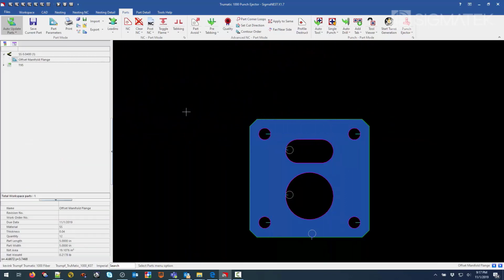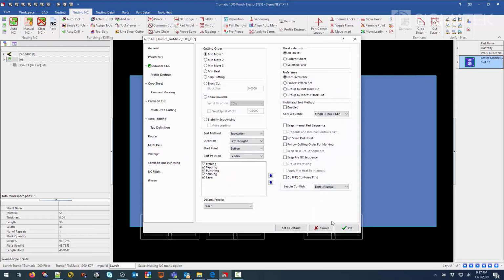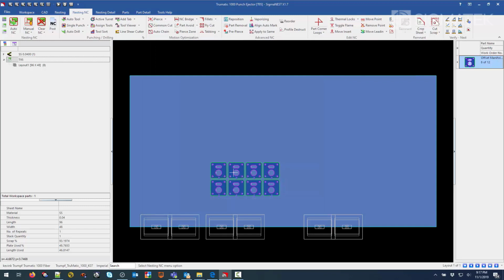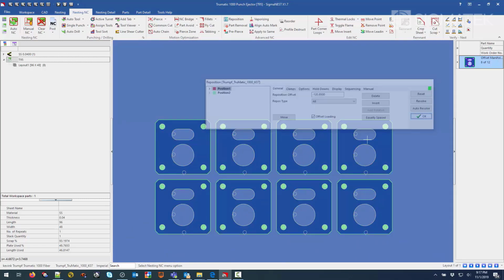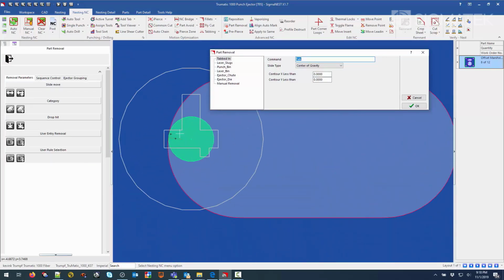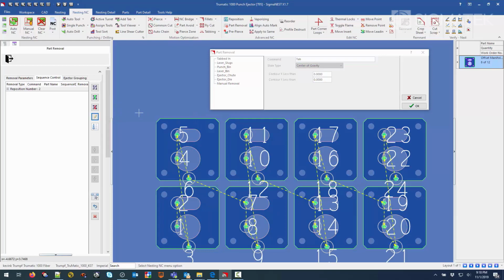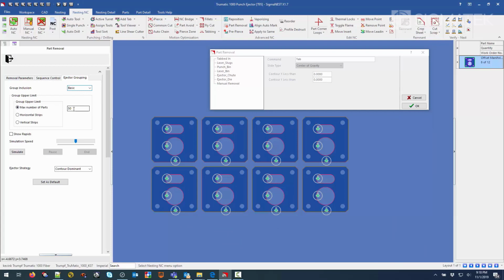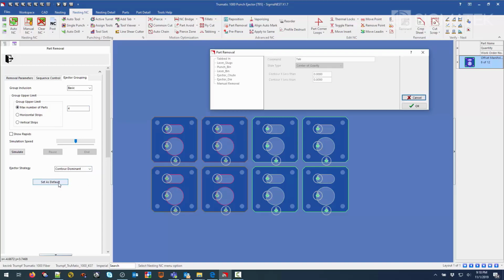Punch Trumpf Trumatic 1000 Fiber Ejector for Sorting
SigmaNEST adds support for the Ejector for Part Sorting option of the Trumpf Trumatic 1000 Fiber. A designated punch tool hit can simultaneously free the part from the material and send it through the drop chute. This significantly improves productivity for smaller parts under 180mm x 180mm.